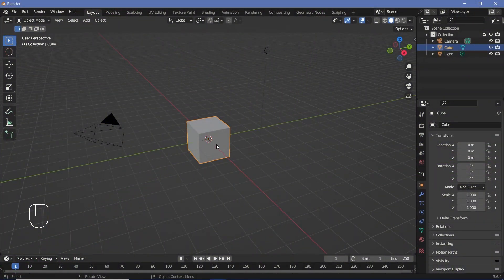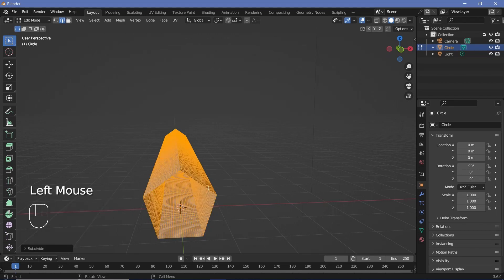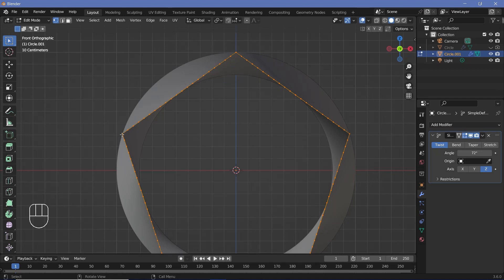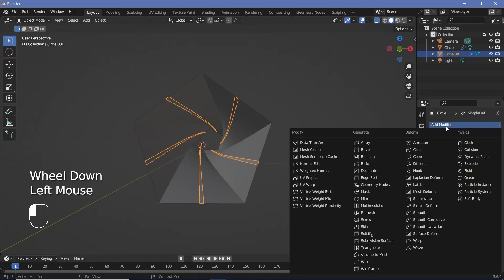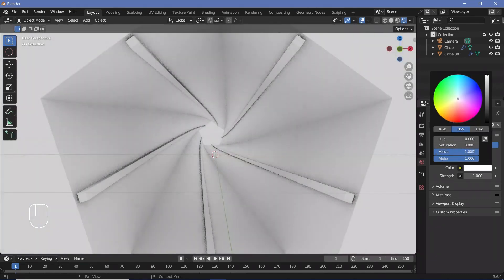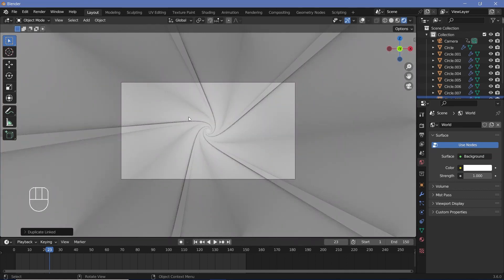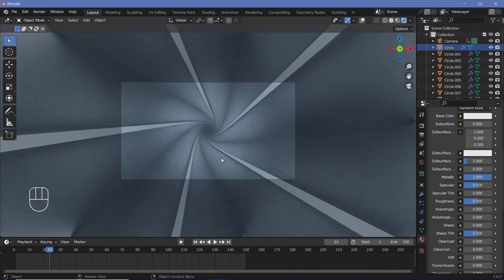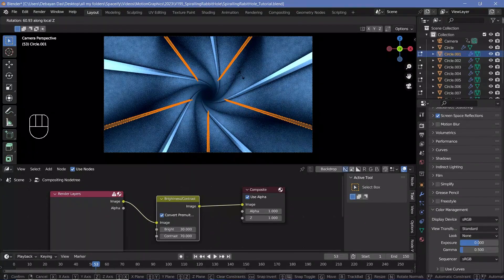Spiraling Into A Rabbit Hole - Abstract Loop - Blender Tutorial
This one is a fairly simple abstract loop. My friend needed me to create something with the given brief and I asked him if I could create a step-by-step tutorial on the same and he gladly agreed.
Will link up his video, if he ever does release it on YouTube.

Let me know if you all want a video on how I changed the colour overtime using compositing (since I did not mention it in this video).

Time-Stamps:

0:00 Intro
0:16 Making the Tunnel
4:20 Scene Set Up
5:01 Camera and Animation
6:51 Color Management and Compositing
8:05 Final Fixes (Re-orienting the lines)
8:31 Final Renders / Outro

External Assets:

Nil/-